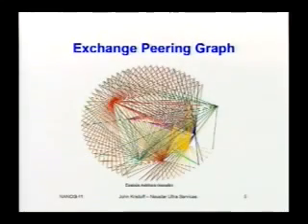Explorations in the Public Peering Address Space